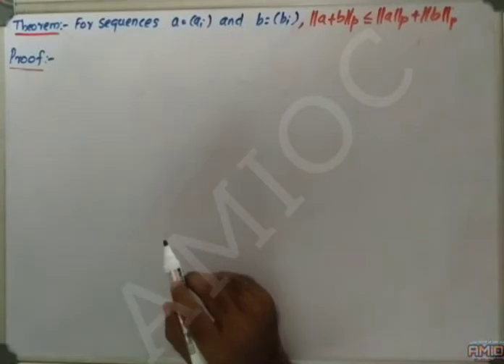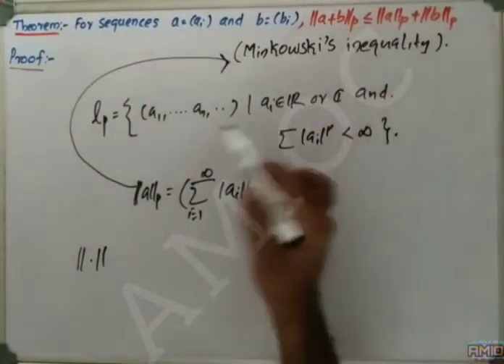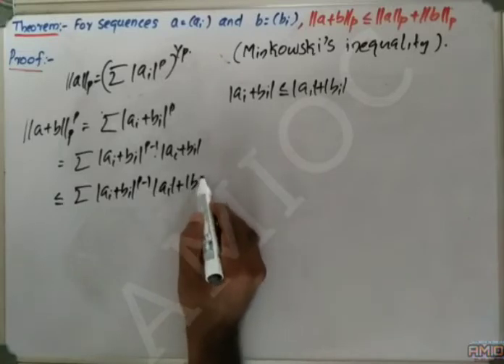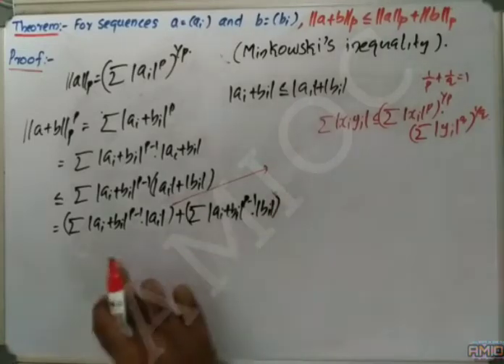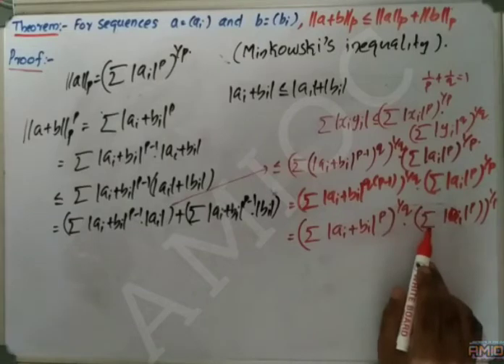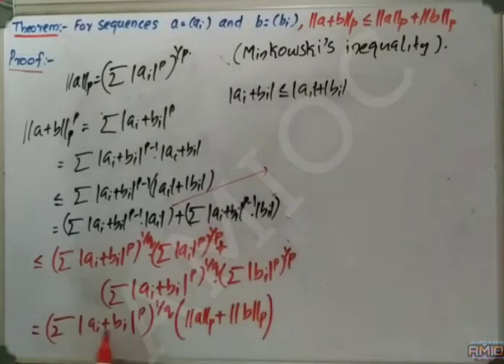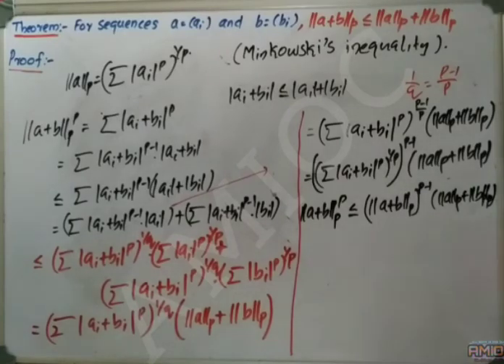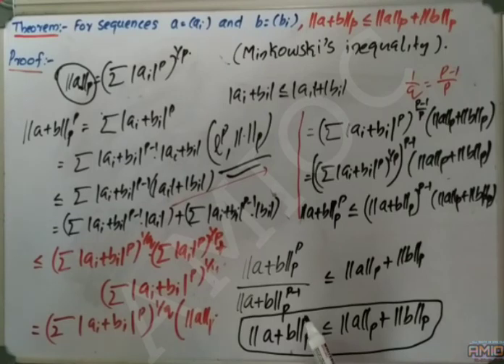Minkowski's inequality Functional Analysis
For

1. M.Sc Mathematics

2. Those who preparing for competitive exams like NET, JRF, SET, NBHM.

3. Mathematics Community